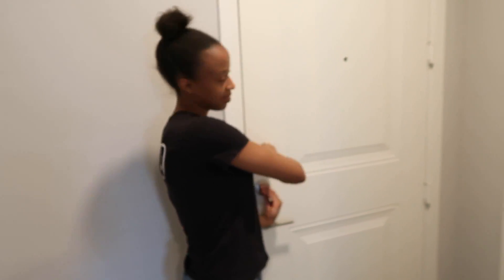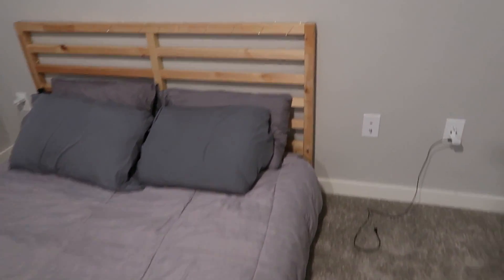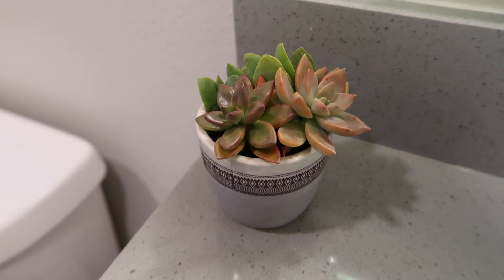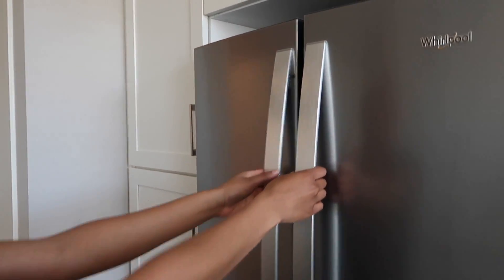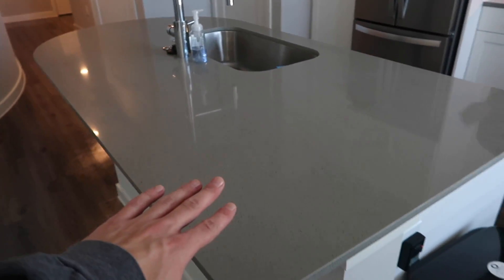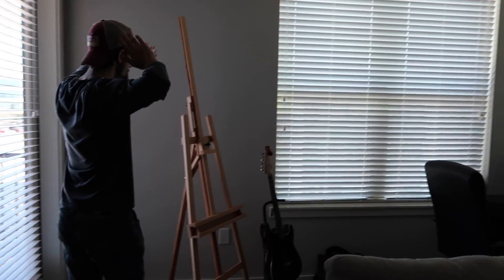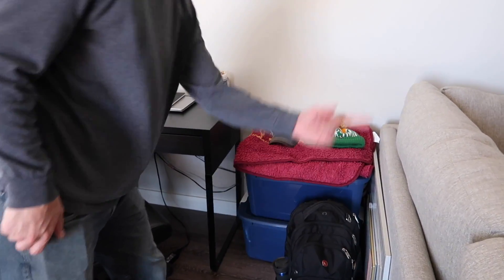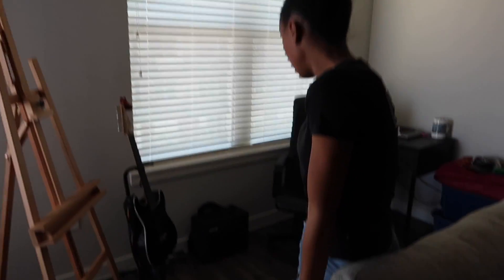NEW APARTMENT TOUR 2020 | DALLAS, TX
ITS OUR NEW APARTMENT TOUR!!

We're really excited for this one guys :) so please enjoy and let us know what you think!!

Destiny’s instagram: @ddeessttiinnyyl
Mitch’s instagram: @theofficial.mitch
Destiny & Mitch instagram: @destiny.and.mitch